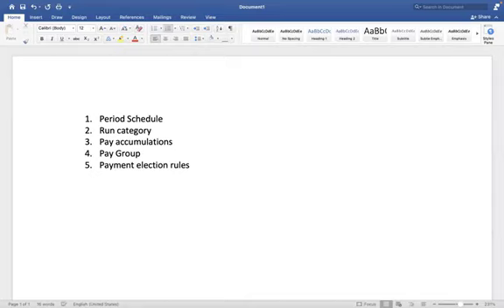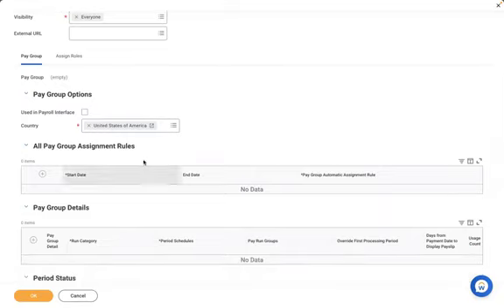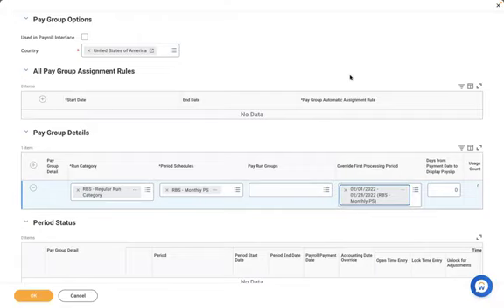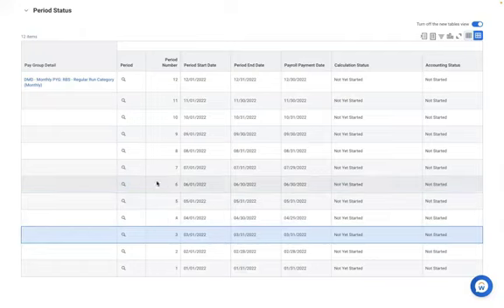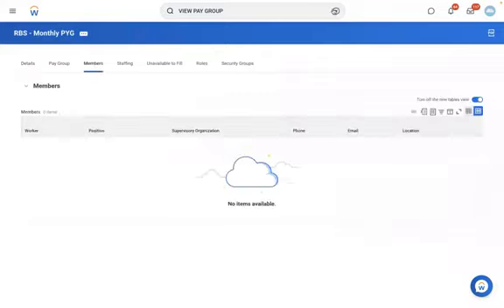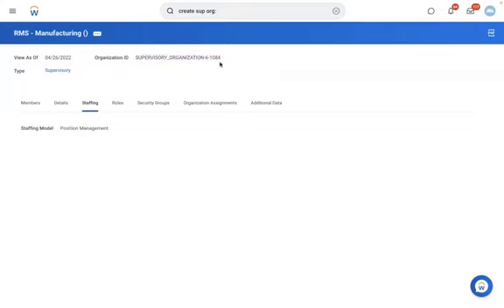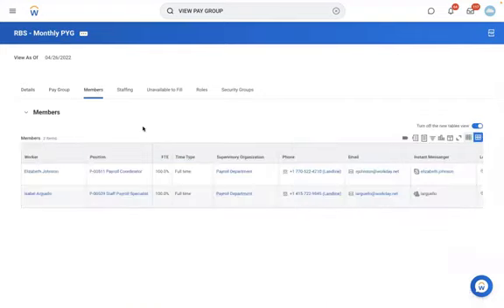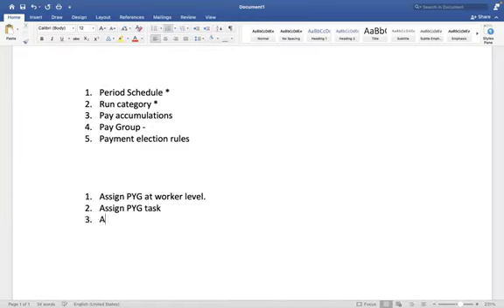Workday Payroll Configuration | Calculation Rules and Logic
Learn how to create and handle calculation logic in Workday Payroll. This tutorial explores the role of payroll calculations in determining worker earnings, deductions, and other payroll results based on configured rules and business requirements.

Understanding calculation logic is essential for Workday Payroll configuration, troubleshooting, and maintaining accurate payroll processing.

- Introduction to calculations in Workday Payroll
- Understanding payroll calculation logic and business rules
- Identifying inputs, conditions, and expected outputs
- Creating and configuring supported payroll calculations
- Understanding how calculation logic affects payroll results
- Handling conditional calculations and eligibility criteria
- Reviewing calculation dependencies and processing order
- Testing calculations with sample worker data
- Troubleshooting unexpected payroll results
- Best practices for validation, documentation, and change management

### Typical Calculation Workflow

**Define Business Requirements → Identify Inputs → Configure Calculation Logic → Test Scenarios → Validate Results → Apply Changes**

- Workday Payroll administrators
- Workday HCM and Payroll consultants
- Payroll implementation specialists
- HRIS analysts
- Payroll operations and support professionals

### Key Takeaway
Accurate payroll calculations depend on clearly defined business rules, correct configuration, and thorough testing. Validate calculation outcomes against expected results and test changes in a non-production tenant before deploying them to production.

*Note: The exact configuration steps and available calculation types depend on your Workday tenant, payroll setup, and enabled functionality.*